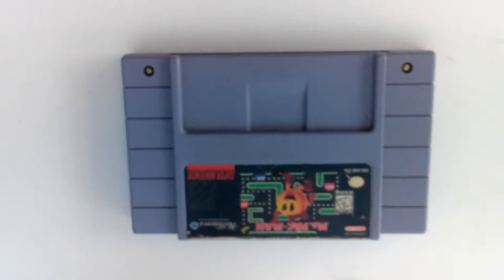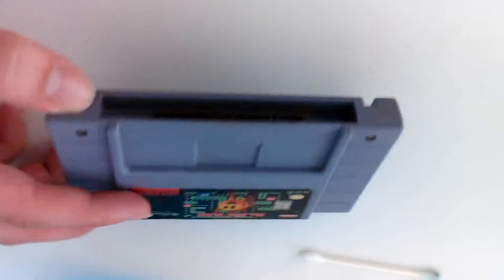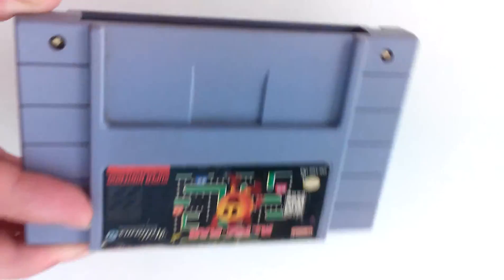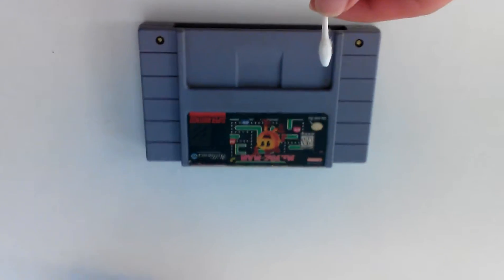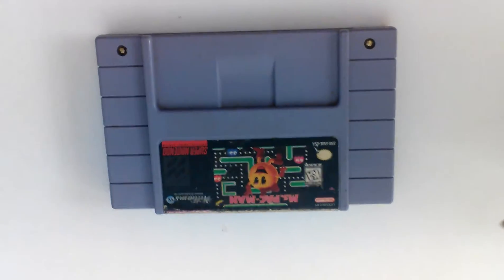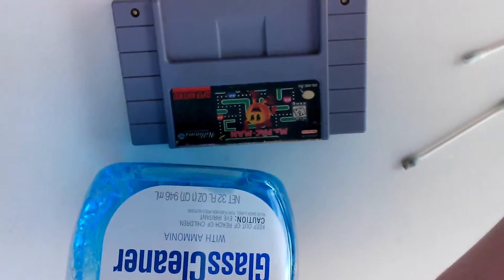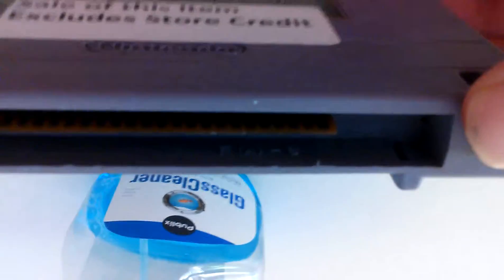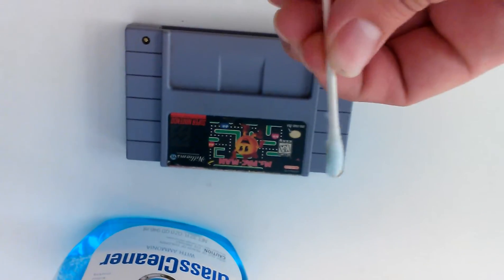How to clean SNES games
The best and easiest way to clean snes games.